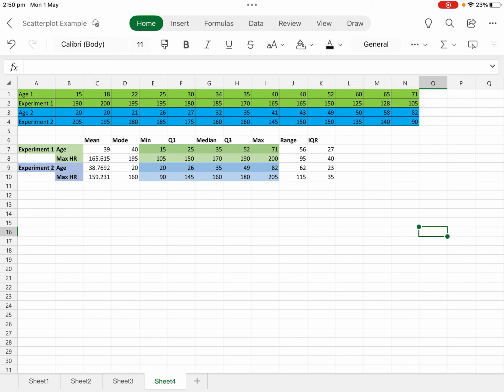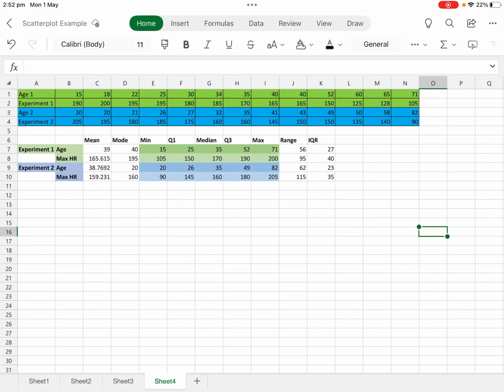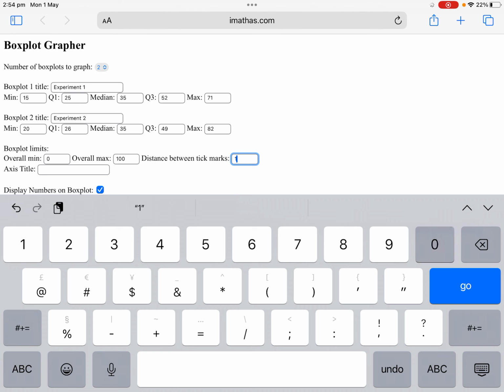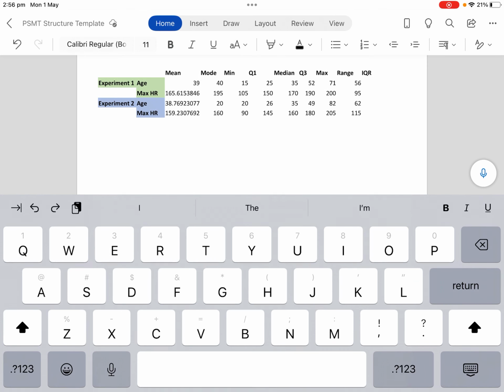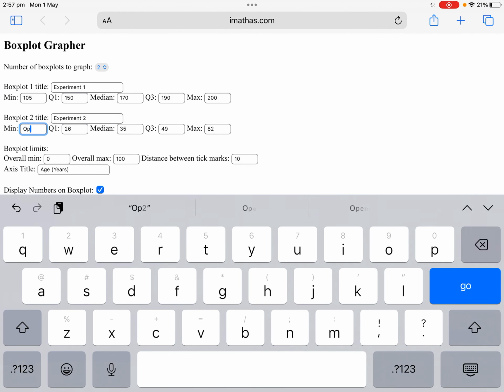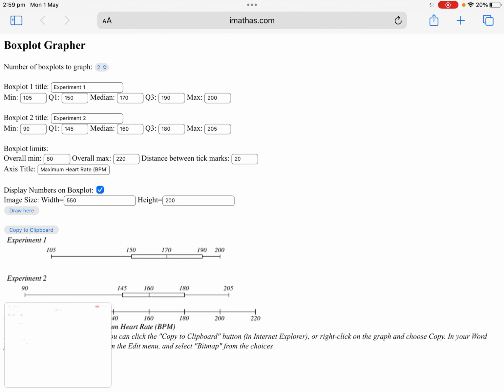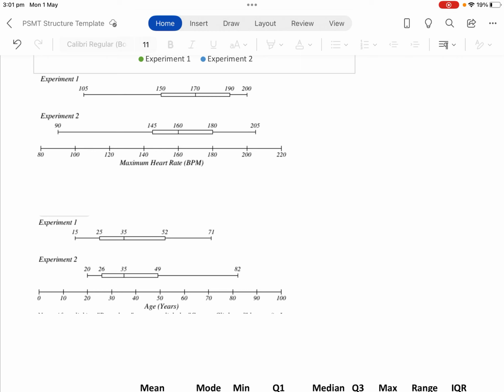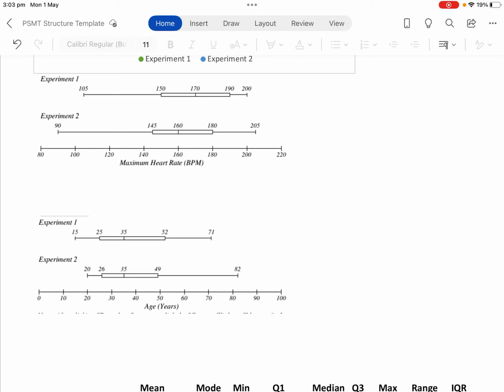Using an Online Boxplot Generator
Use the Boxplot Generator from